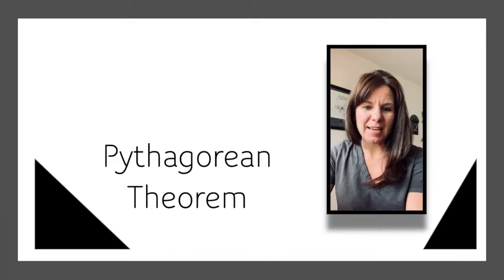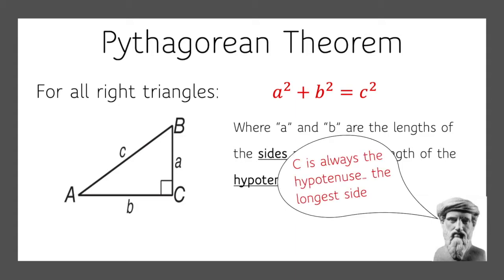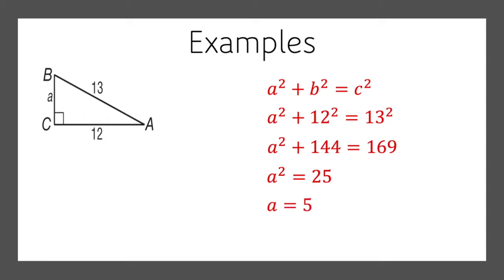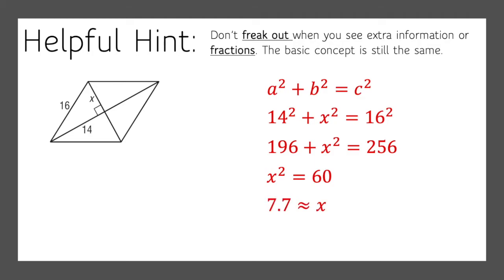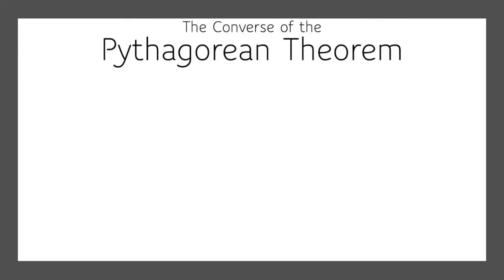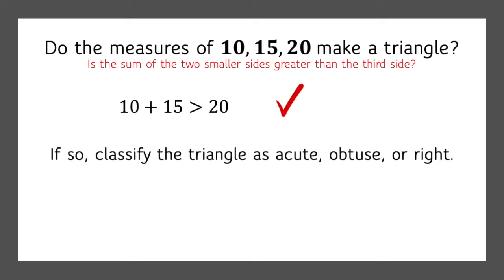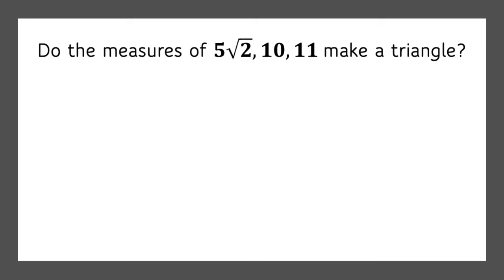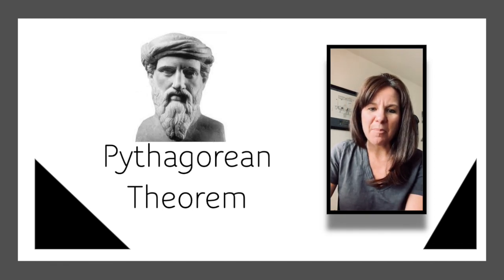8.2 Pythagorean Theorem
solving right triangles!